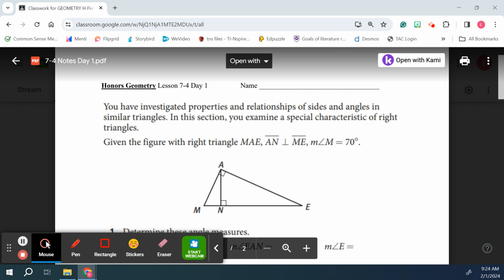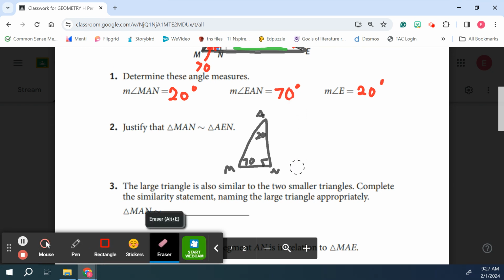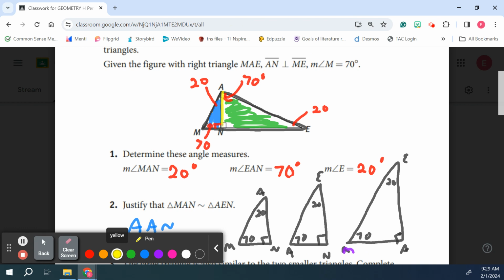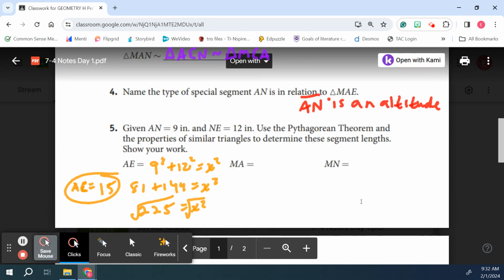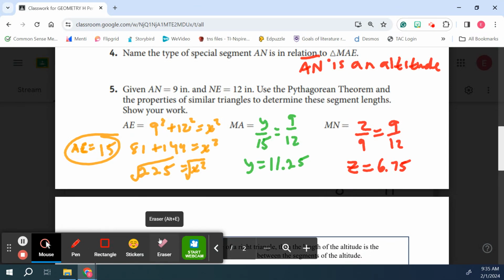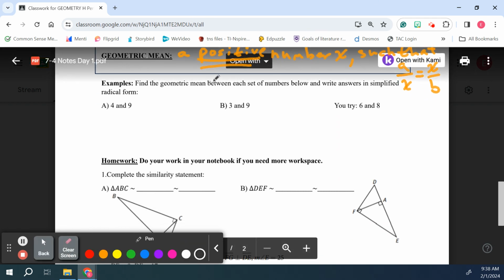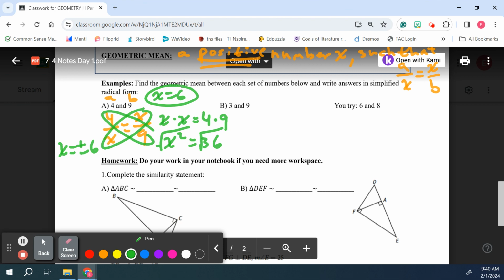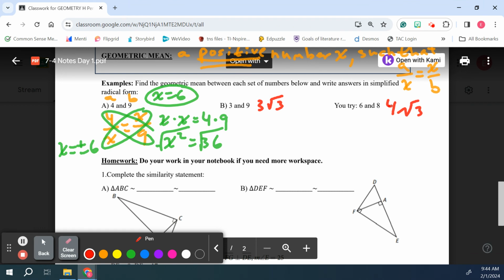GH: Lesson 7.4 Day 1